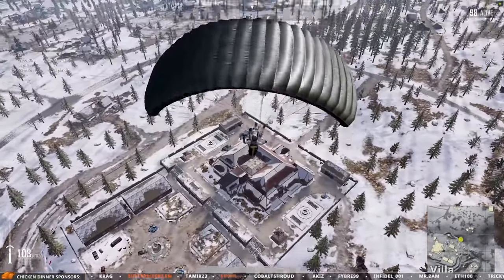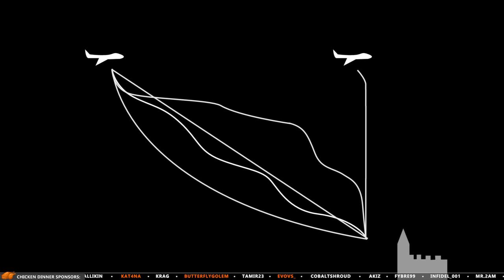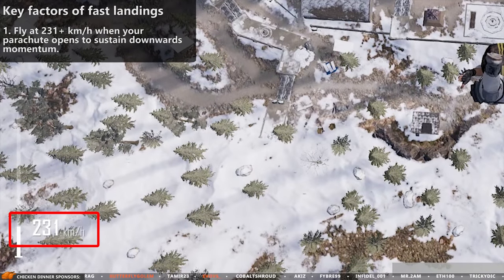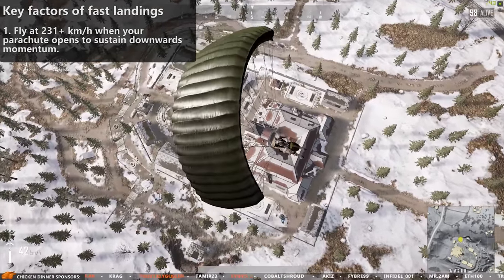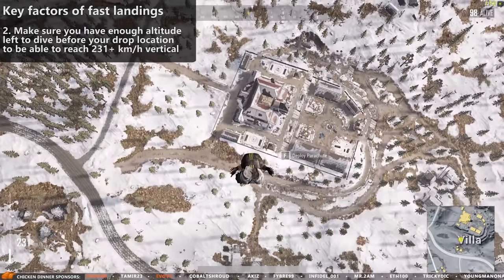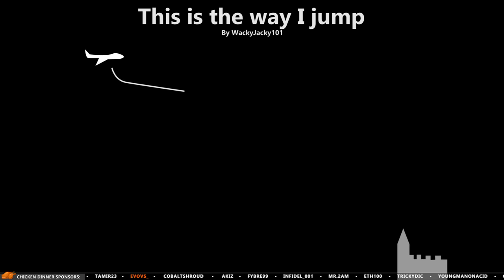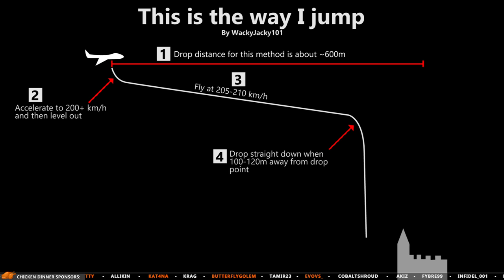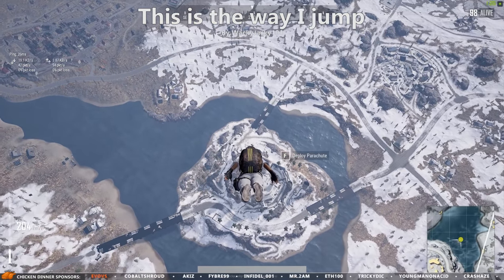GUIDE: HOW TO LAND FAST - Is wavejumping still a thing? - New parachute system! - PUBG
So I spend way too much time doing this: Start round - Jump - Fly - Land - Exit game - Analyze - Repeat.
But it gave me some knowledge that I'm now sharing with you!